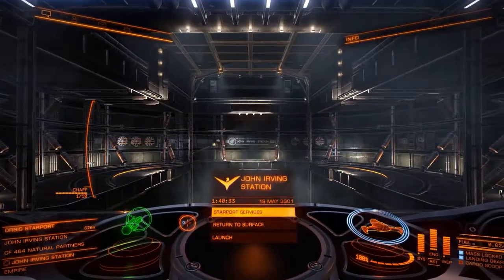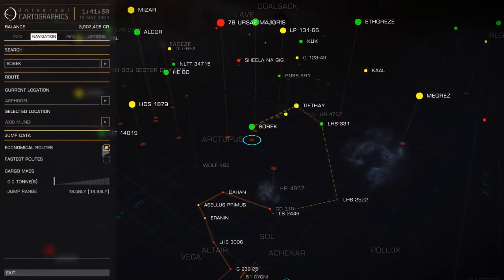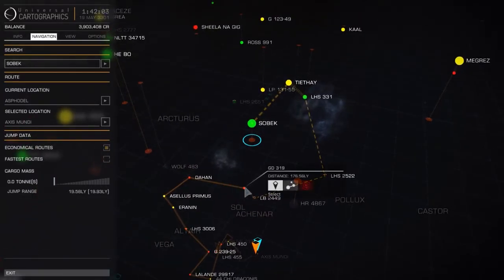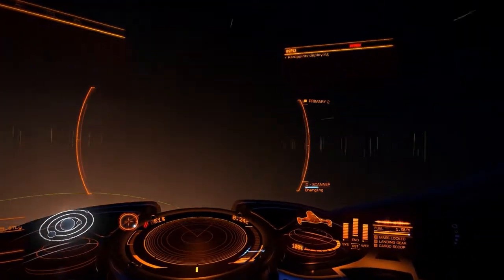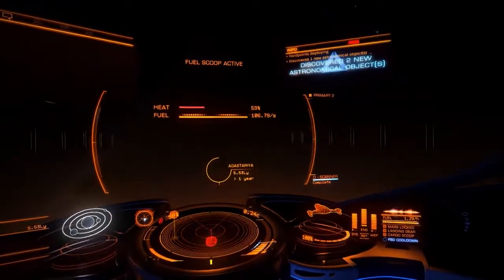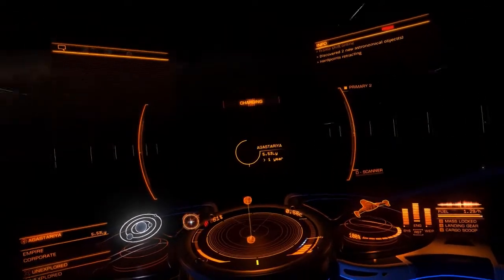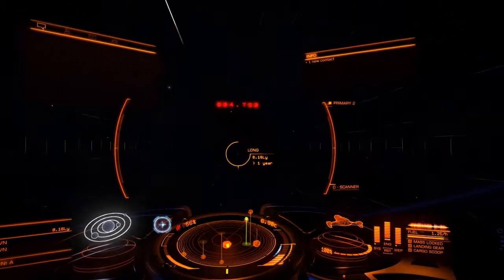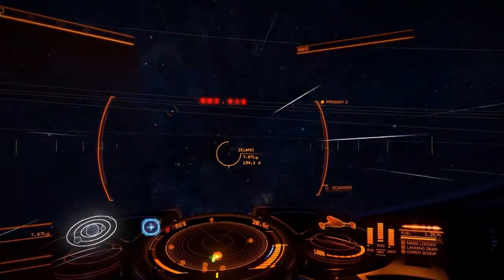Elite: Dangerous - Powerplay Delayed And Mac Release!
Talking about some of the latest news in Elite: Dangerous, while beginning a long frameshift route!